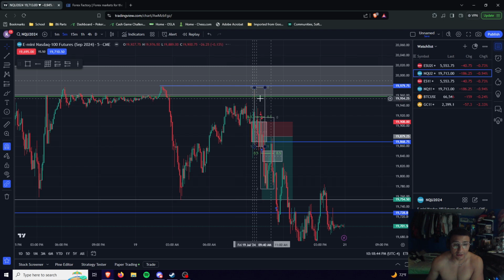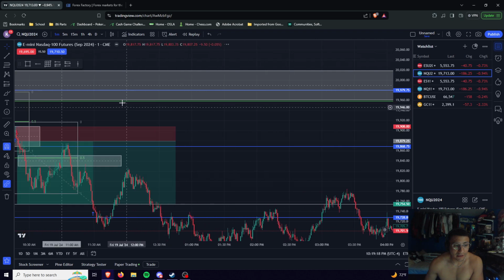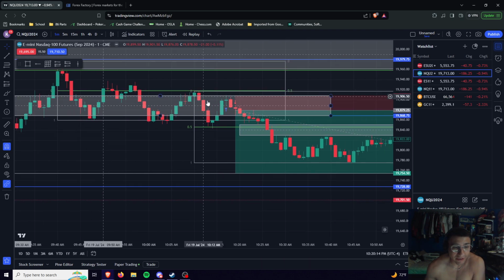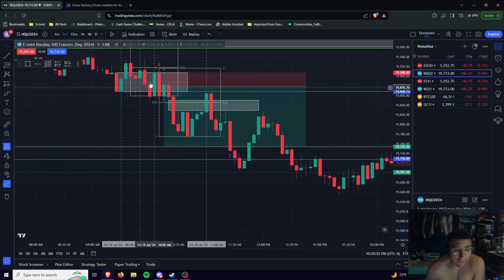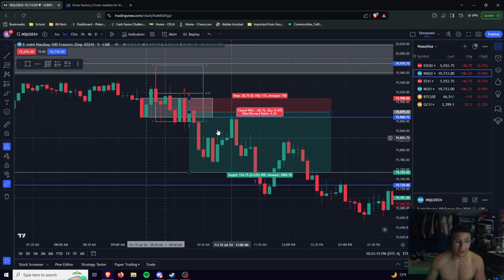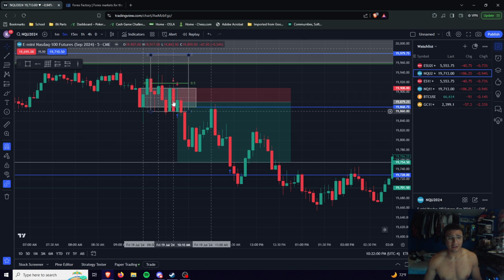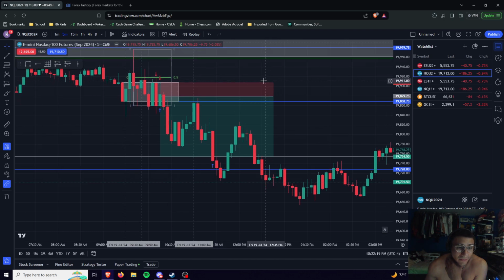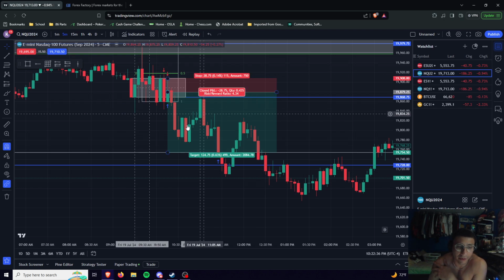Trading Recap 7/19